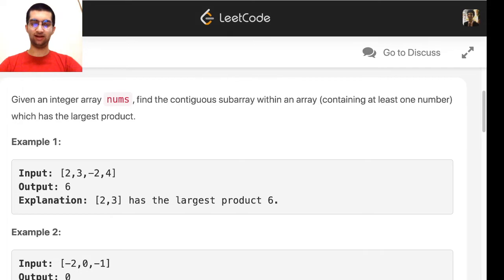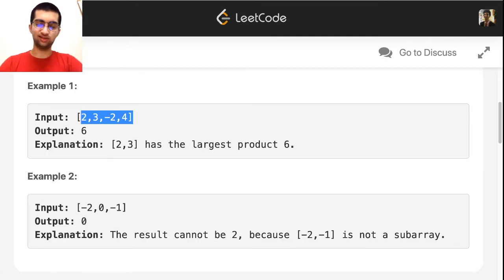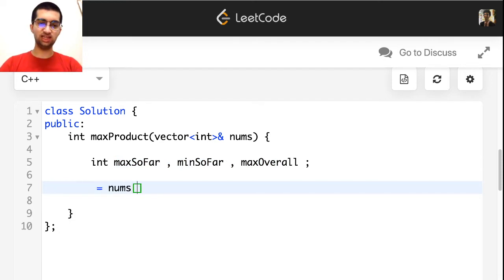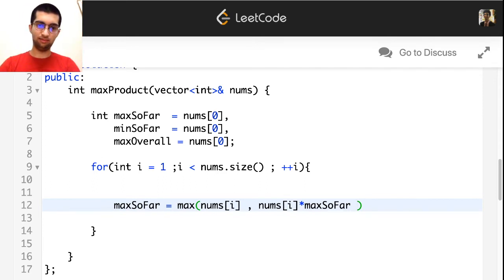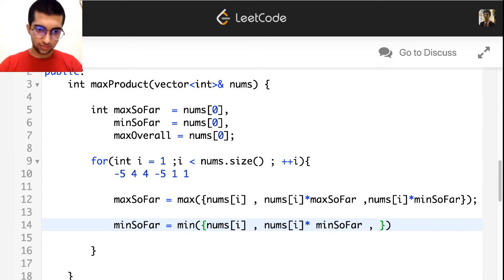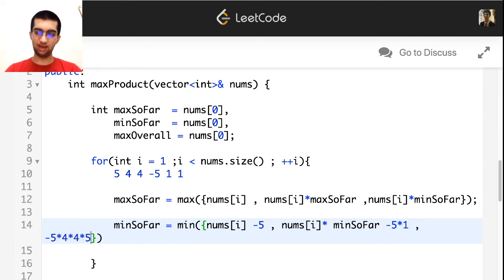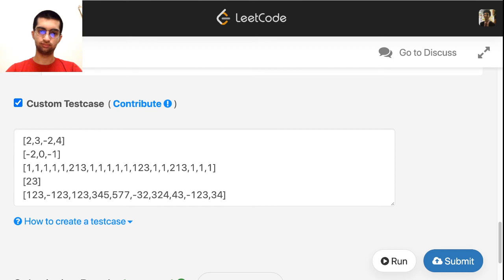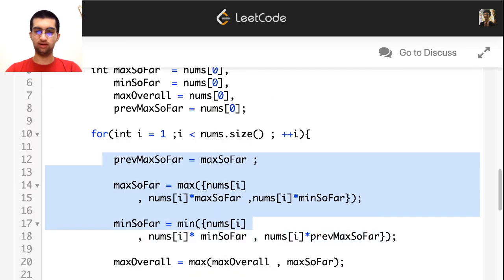Max Product Subarray - LeetCode September Challenge Week 2.4